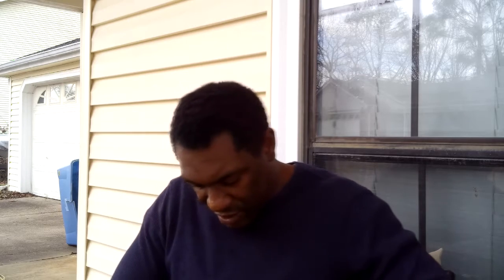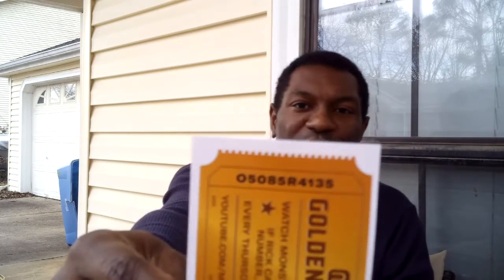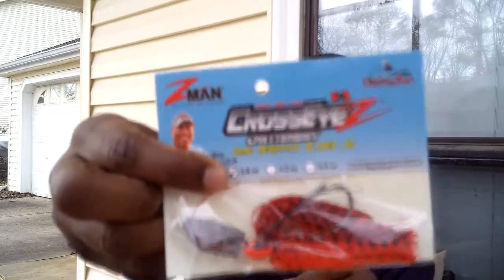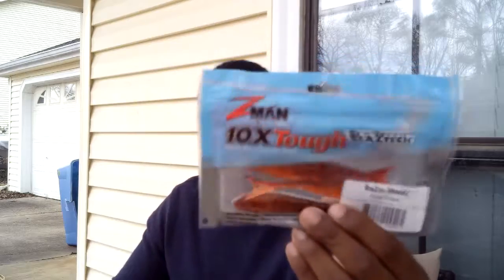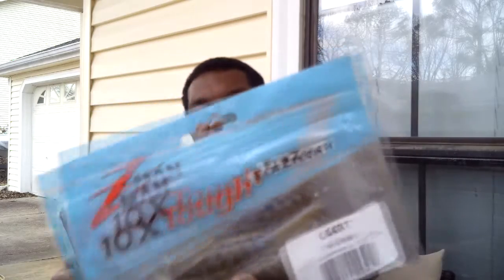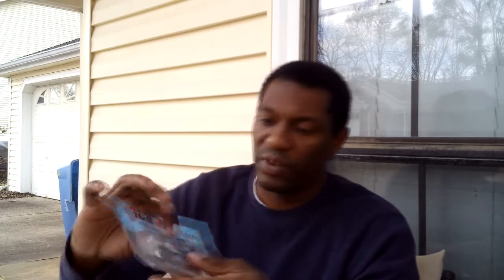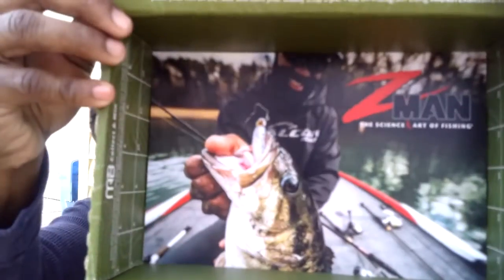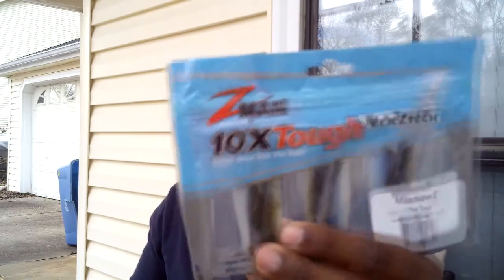February Monsterbass: Z-Man Take Over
It's time to get back in the swing of things.  What better way to do that then to bring you a Monster Bass video?  Last month Lunker Hunt took over the box, this month Z-Man has taken over.  Not that I'm complaining.  This box was full of some great baits.  If you buy a 3 month plan, you will get a 4th box for free.  Use the code B3G4 at check out.